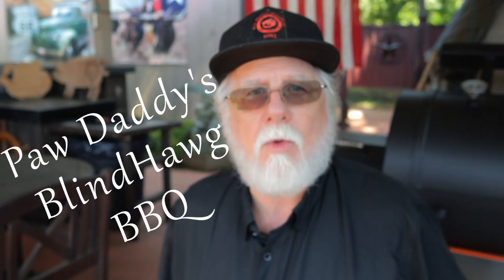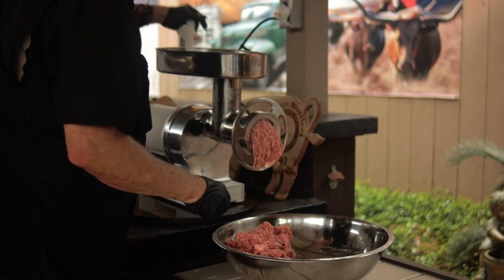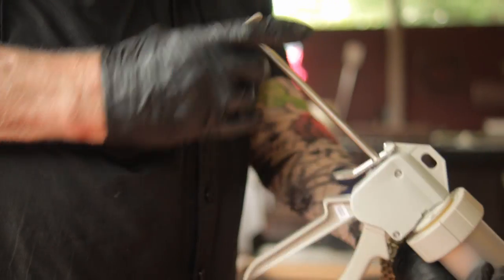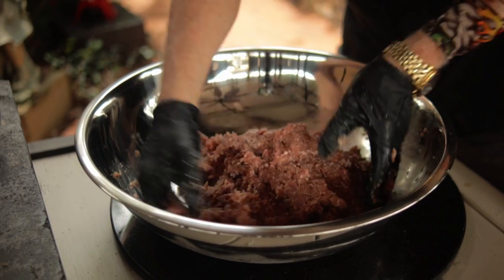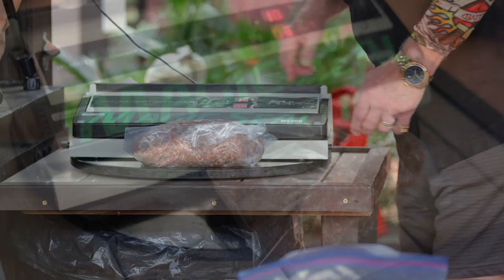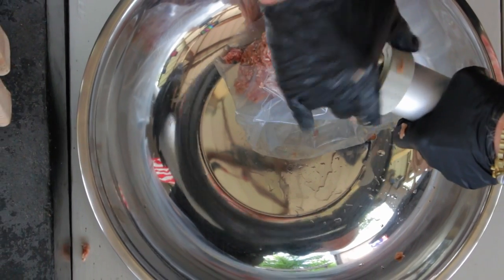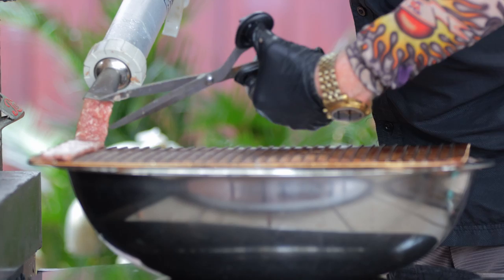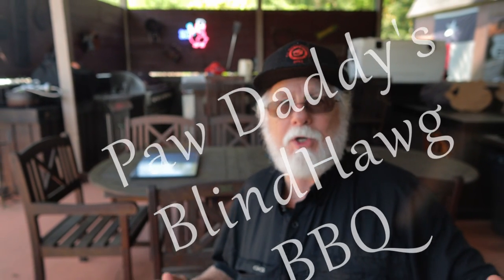Meat Your Maker Jerky Gun Review and Demonstration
This video is a review of the Meat Your Maker Jerky Gun and covers using the gun to make jerky.

Equipment in Paw Daddy's Outdoor Kitchen:
YoderYS1500
Coockshack Amerique
Char-Griller Akorn

00:00 Introduction
00:16 Business Model
00:35 Warranty
00:45 Description
01:18 Preparing Pork For Use
02:26 Using The Jerky Gun
03:45 Outro